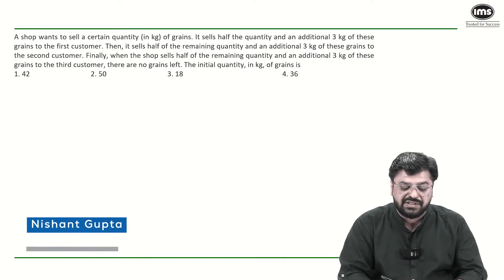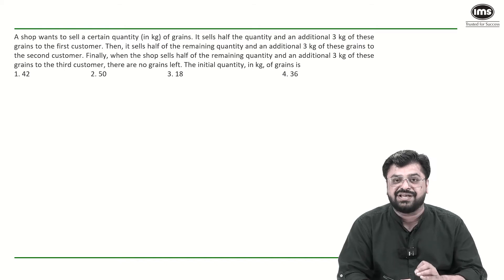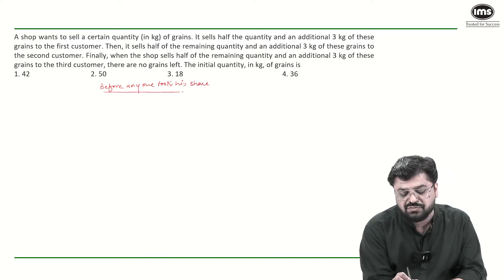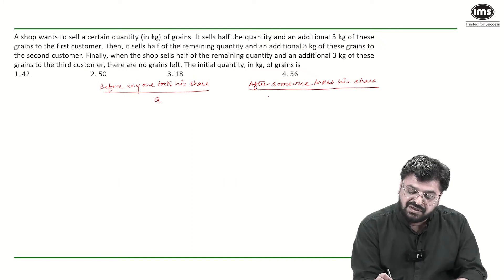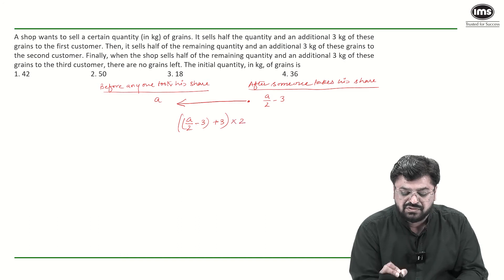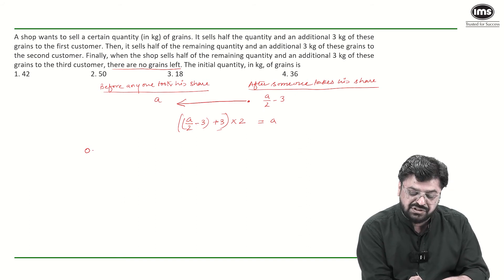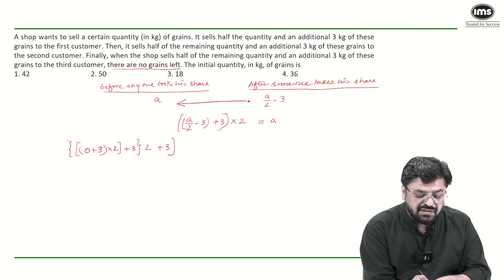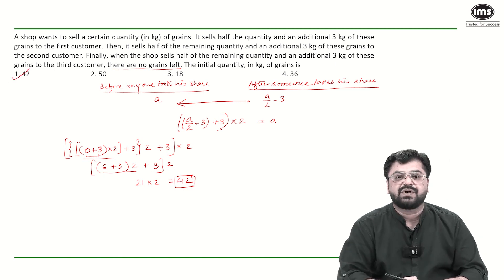Arithmetic CAT PYQs | CAT Arithmetic Previous Year Questions | CAT 2025 Preparation | Nishant Gupta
Ready to crush the Arithmetic section of CAT? Join our power-packed series on CAT Arithmetic Previous Year Questions (PYQs)!  In this video, we dive deep into the most critical Arithmetic PYQs from past CAT exams. Arithmetic is a high-weightage section in CAT Quant, and mastering these past paper questions is key to a top percentile.